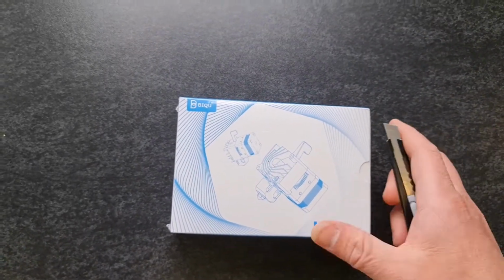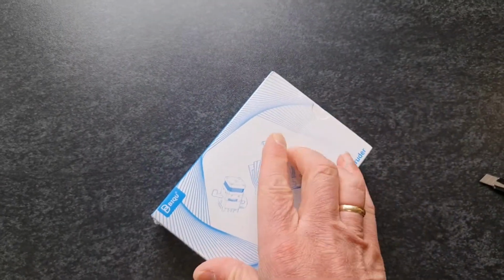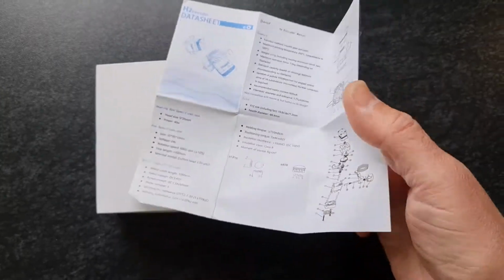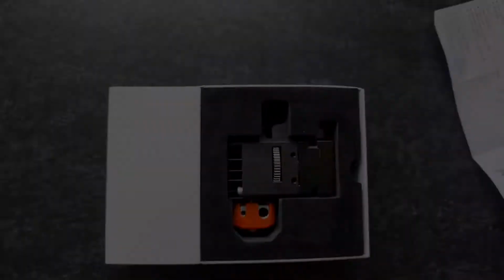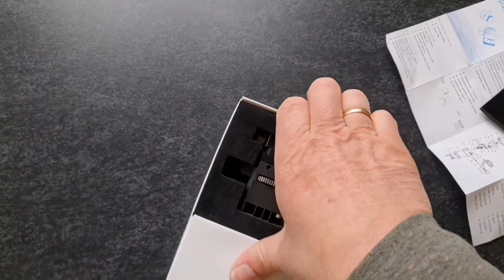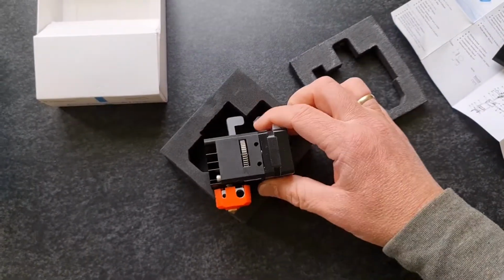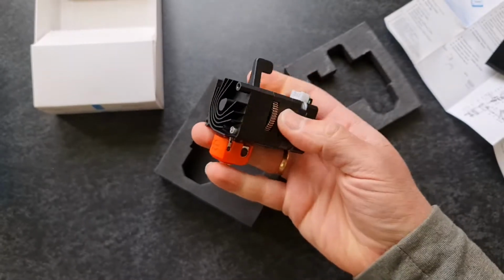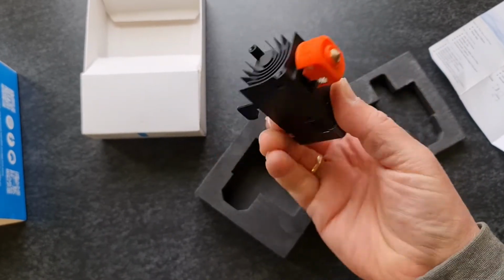BIQU H2: Unleashing a little beast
Today I unbox a BIQU H2 direct drive extruder. This is a prize I won on Bigtreetech's Facebook page and they, nor BIQU have anything to do with the making of this video. This is my first video of this kind and I know it's not the best quality. This is a brand new channel for me and I plan on doing much better in the future. So if you like 3D printing or are thinking of getting into the hobby then why not give me a follow and share in my adventure.